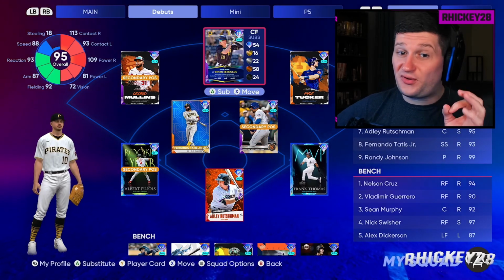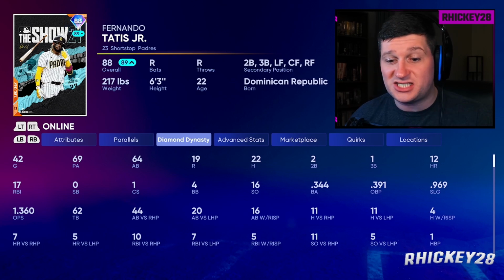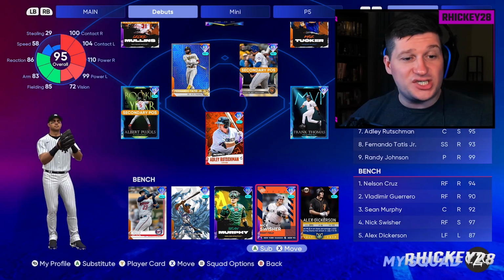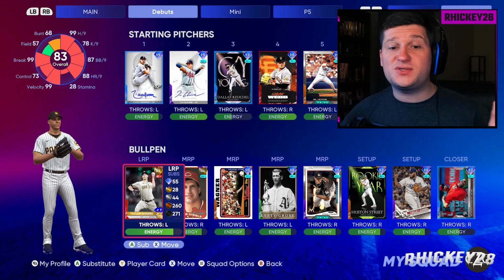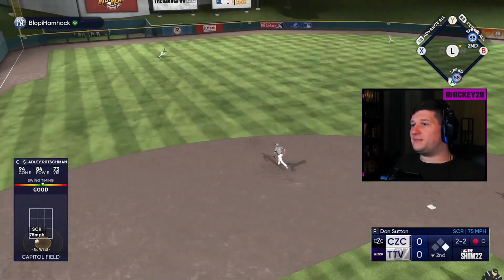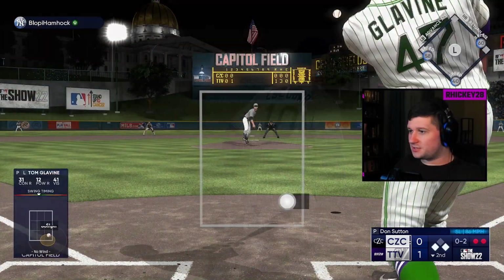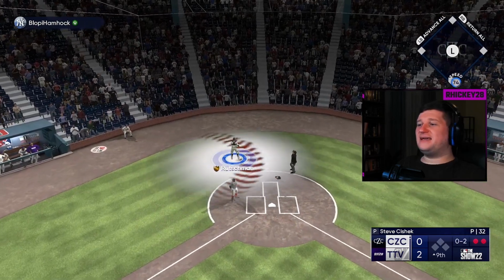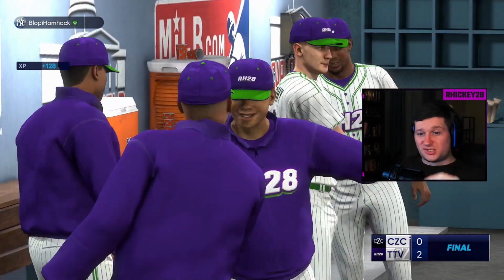My *BEST* Cards of the First Half Are *SHOCKING* in MLB The Show 22 Diamond Dynasty!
Our boy, Blopi, suggested I take a look at my BEST cards from the first half of Diamond Dynasty. The results are shocking. I didn't expect half of these guys to be the cards I hit best with online.

I'll be streaming most nights at 11pm EST on twitch.